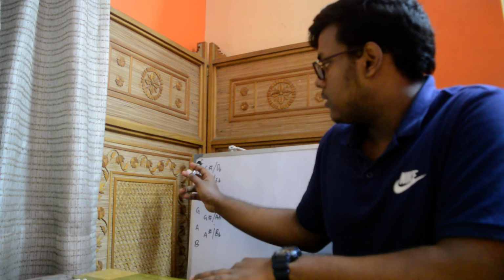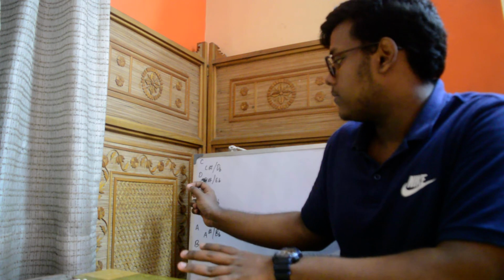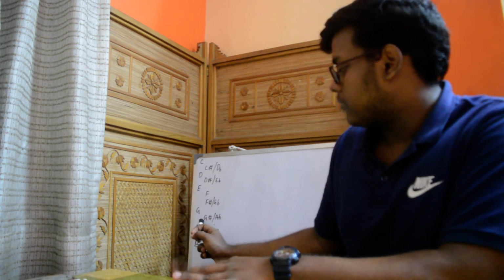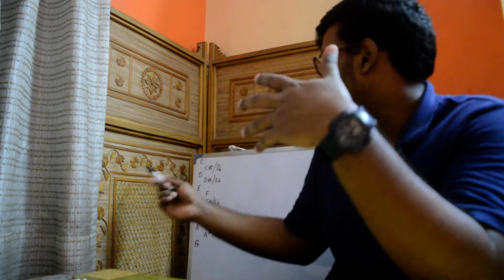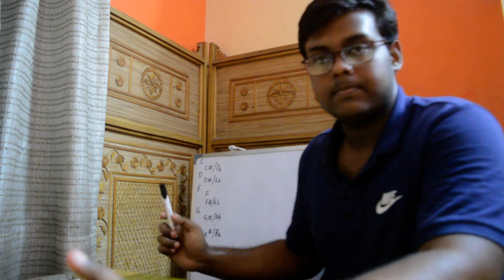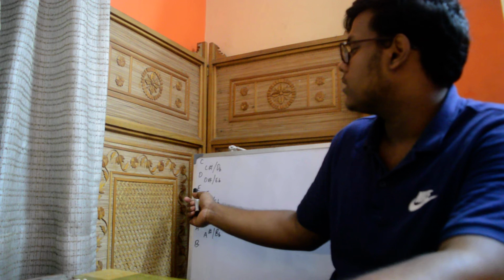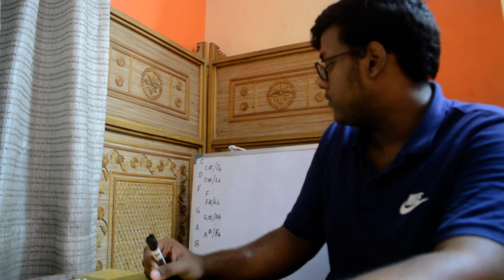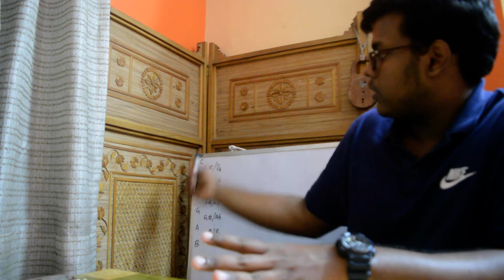Harmonica L2; Musical Notes..!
Instagram ID-  swastik_das_022 you can ask your personal doubts here, on my instagram...

Hello Friends. this video teaches you about all the notes present in the world of music, with which ,you can create melody.